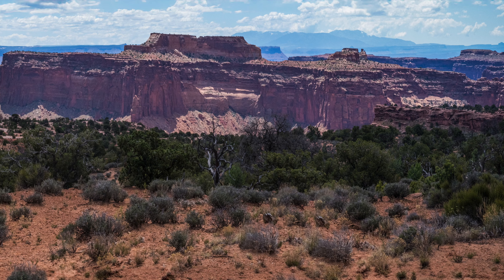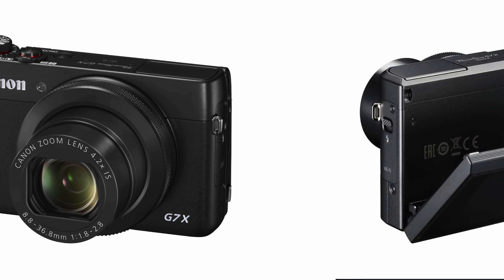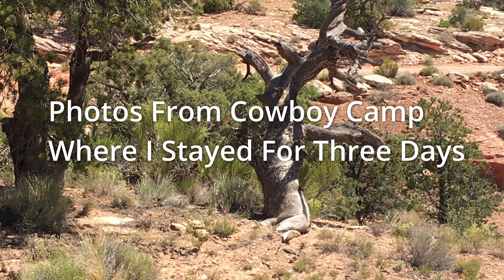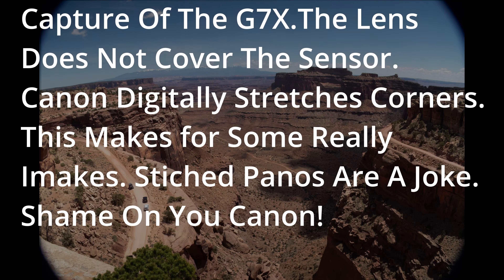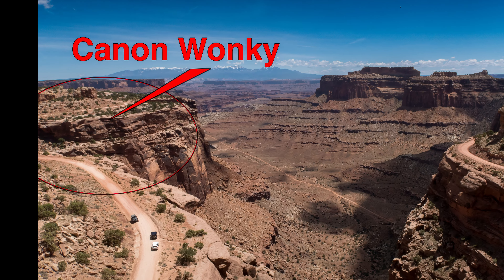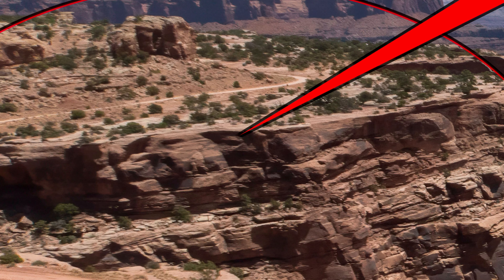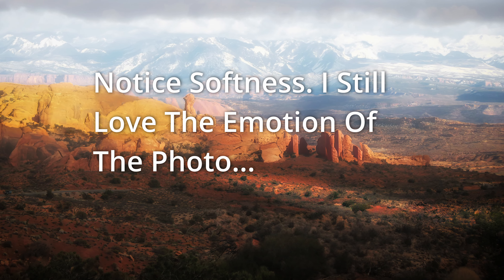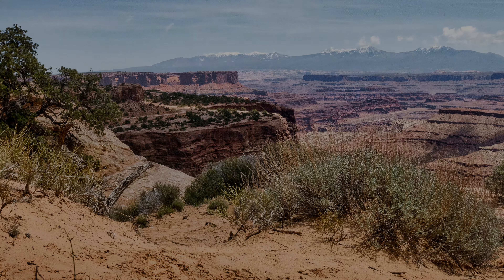Canon BS At Canyonlands And Everywhere Else. A Pause To Talk Photography. Most Used Camera Huge Flaw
Enjoy the photos. The next segment of Western Wanderlust will be back to a more normal travel format. The reason of why this bothered me so much, is I printed really large prints. 24 by 36 was pretty normal. In a large high resolution print every flaw sticks out like a sore thumb. These days where social media is king, true photographic excellence has lost relevance.